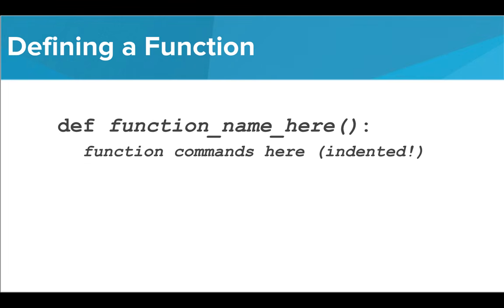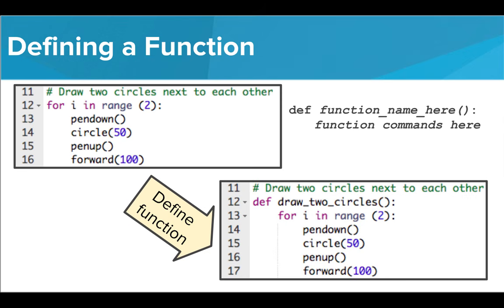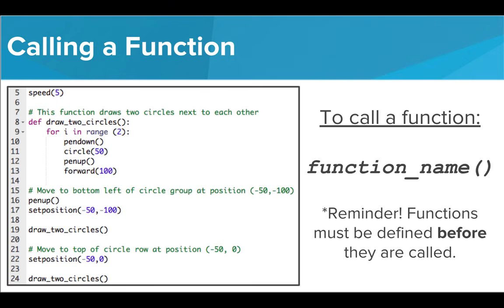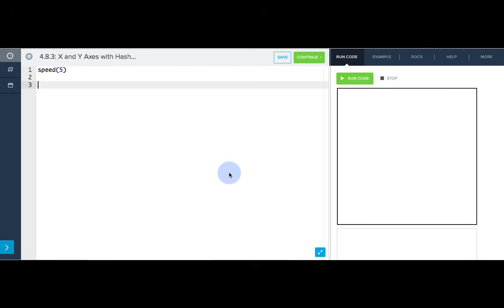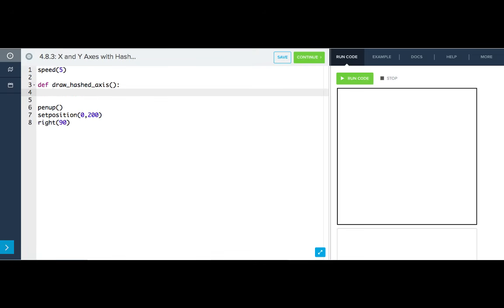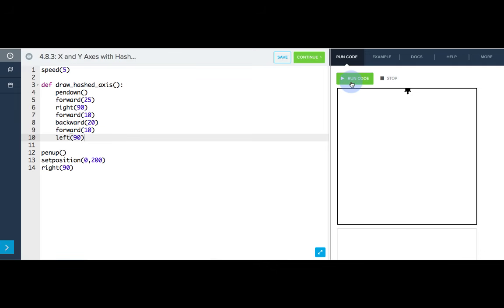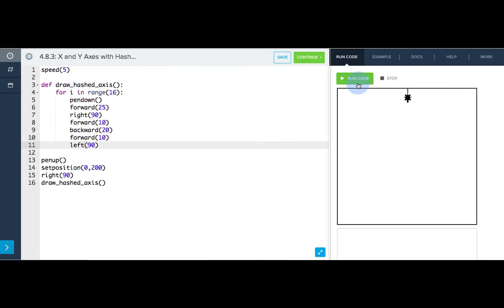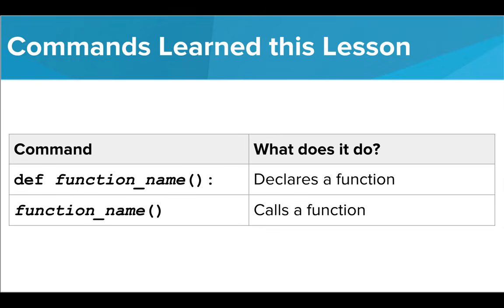Intro Python- Tracy- Functions